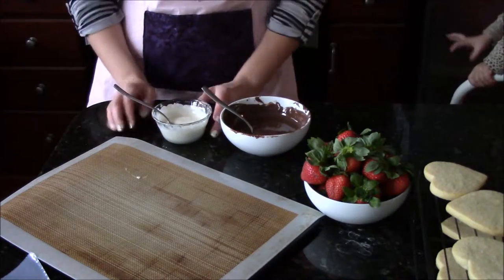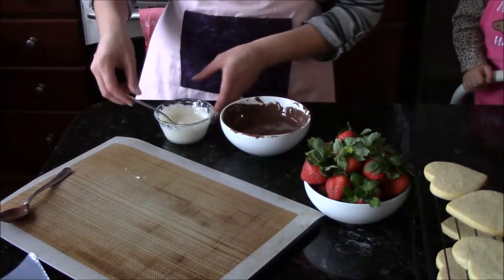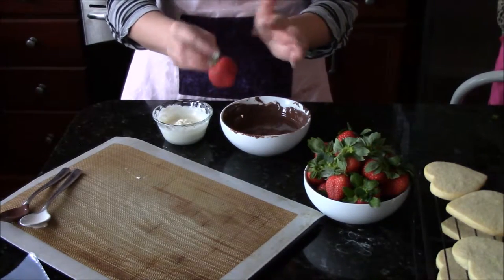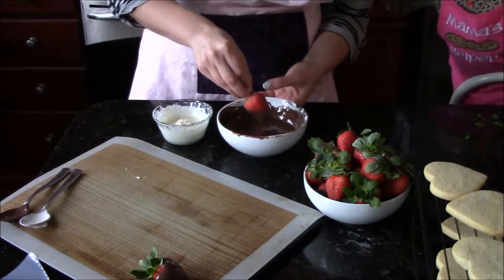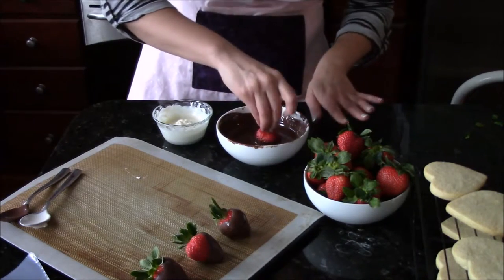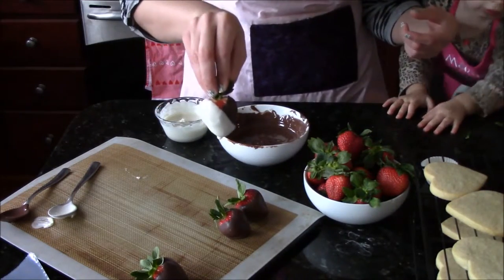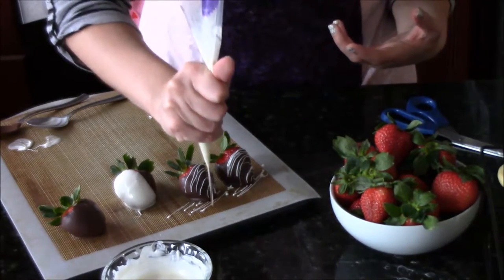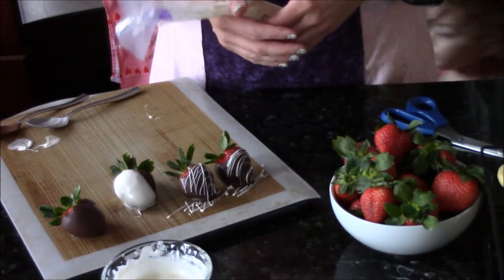How to Make Easy Chocolate Dipped Strawberries Goodie Godmother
An unscripted Goodie Godmother tutorial sharing my tips for making perfect, easy dipped strawberries.

Part of my Valentine's Day Cookie Decorating Party Tutorial post on GoodieGodmother.com